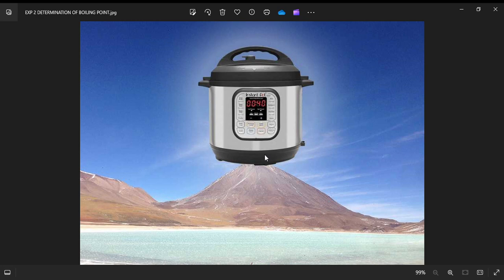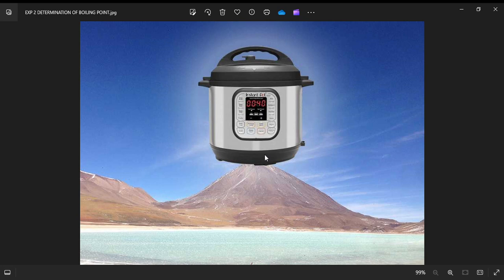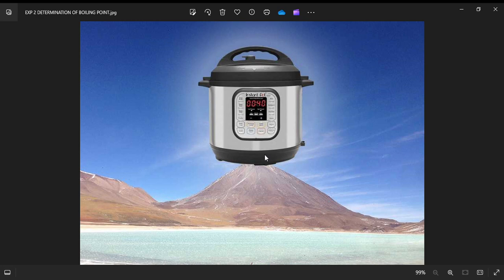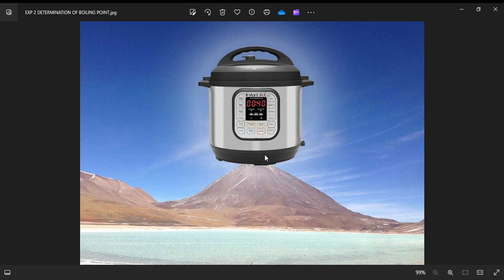Determination of boiling point